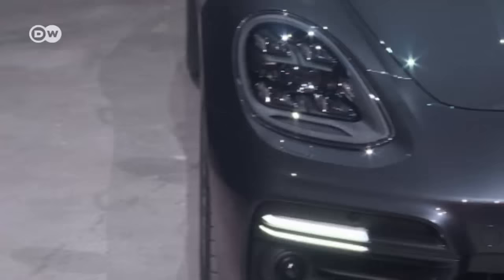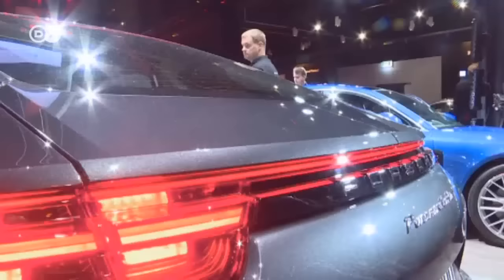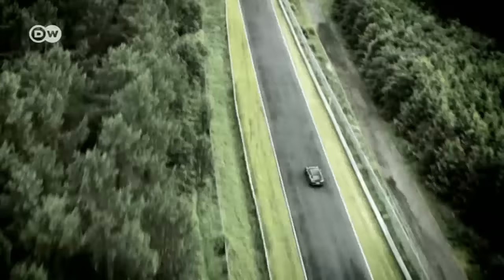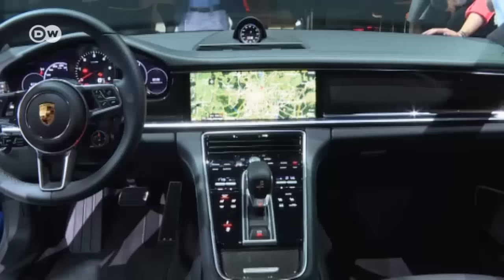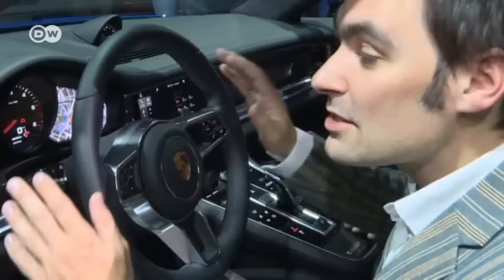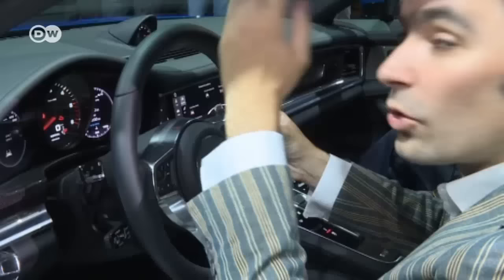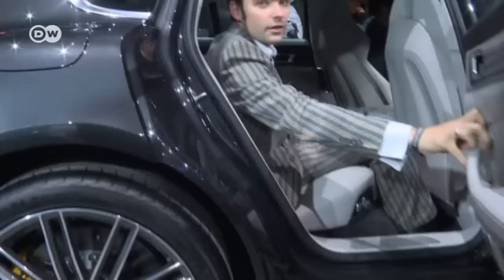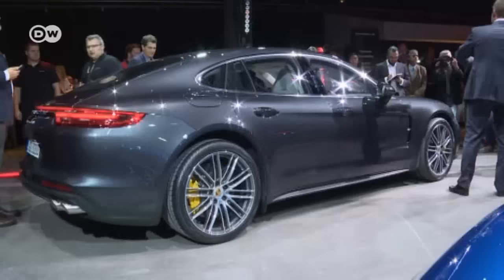Porsche's Panamera II makes world debut | Drive it!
An attempt to broaden Porsche's appeal, the first Panamera raised some eyebrows when it debuted in 2009.  Unveiled in Berlin in June, the Panamera II proves that sportiness and comfort can come in the same package.